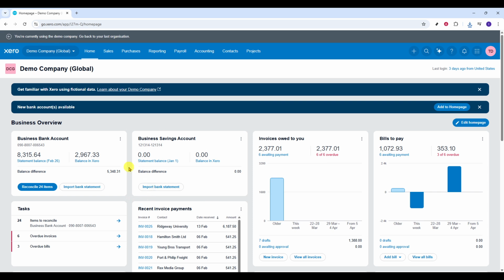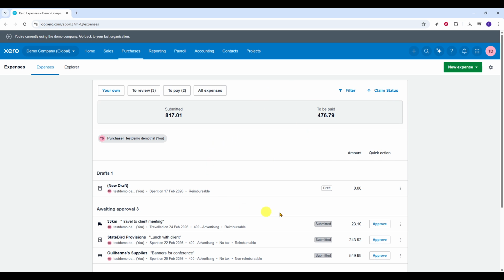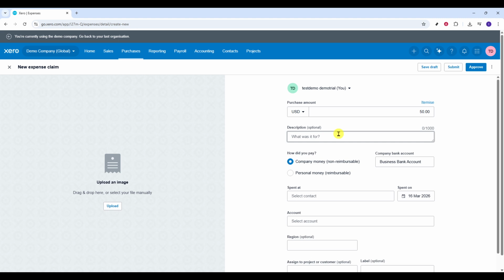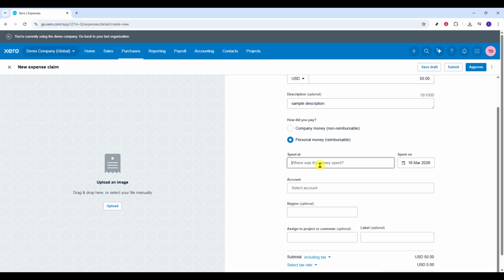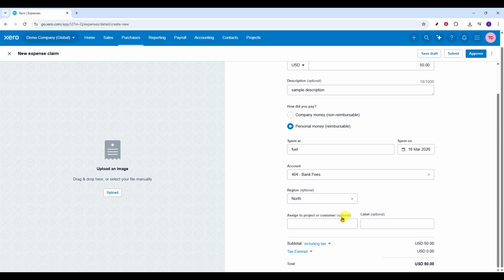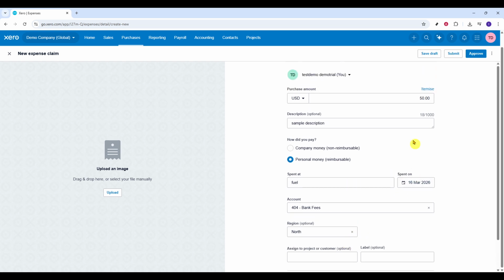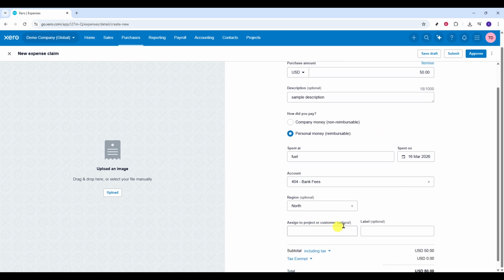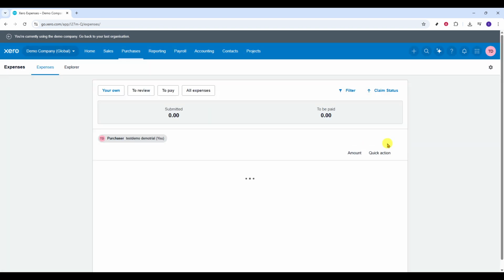How To Add An Expense In Xero (2026) (Complete Guide)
In this video, you’ll learn how to add an expense in Xero easily and accurately. This 2026 complete guide is perfect for beginners who want to record expenses and keep their bookkeeping organized.

I’ll show you how to enter expenses in Xero, categorize transactions, and track your spending properly. You’ll also learn how to manage expenses, maintain accurate financial records, and simplify your accounting process. This tutorial is ideal for small business owners or anyone using Xero for finance management.